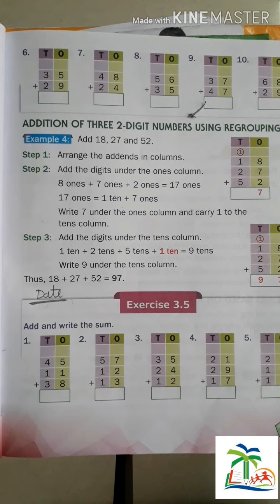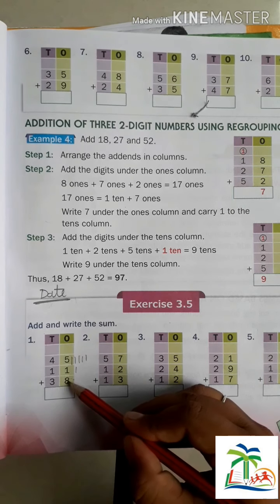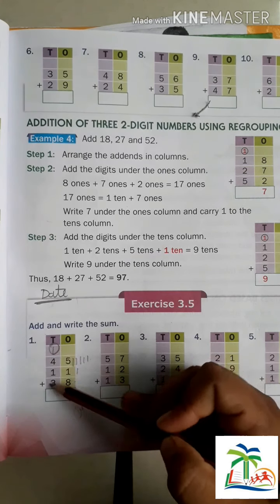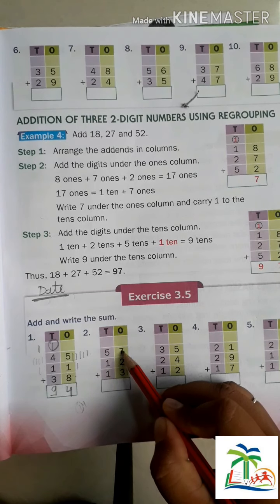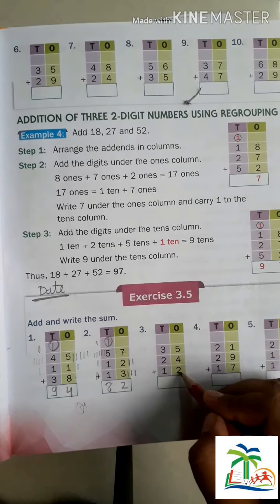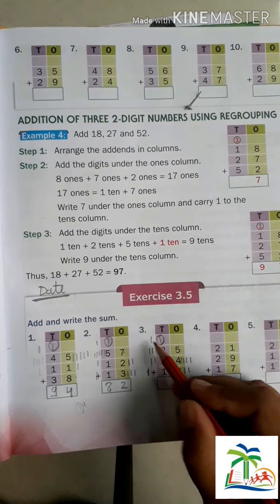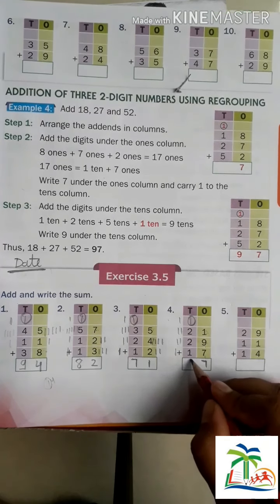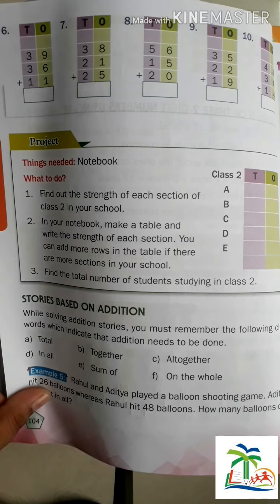class 2 maths